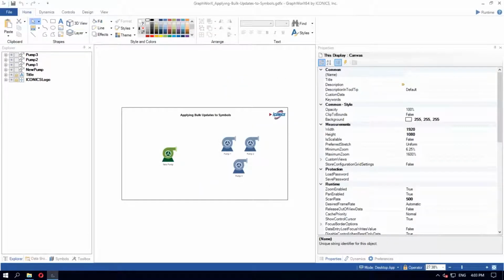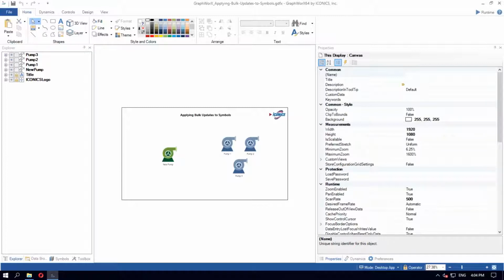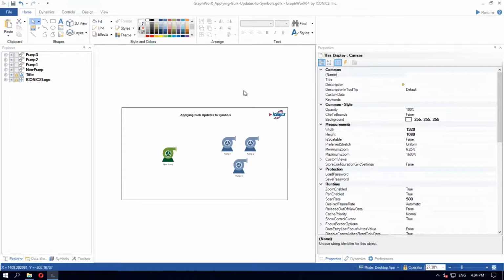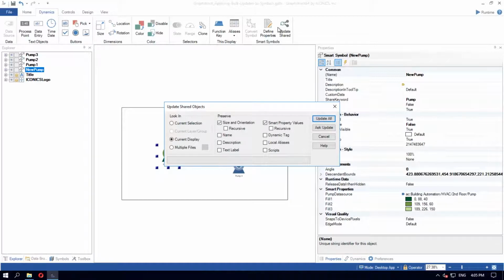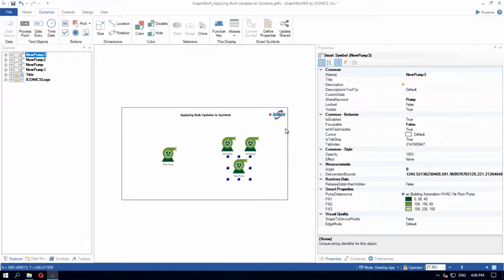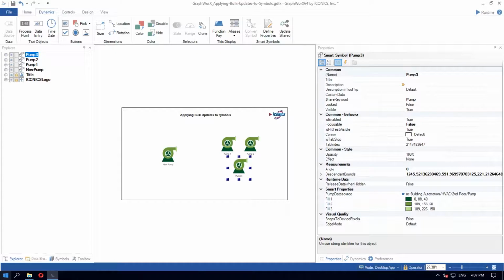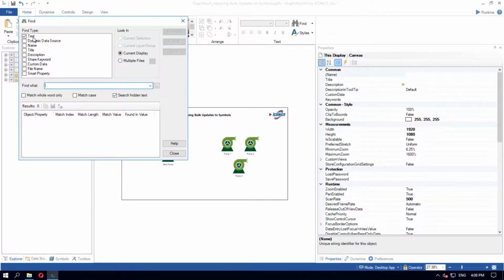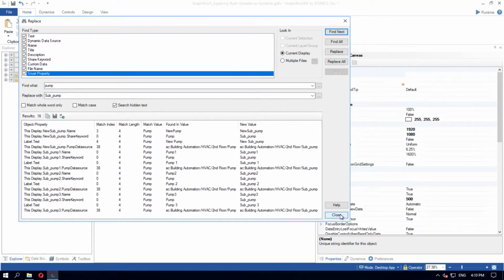Iconics GraphWorx Symbol 8 Applying Bulk Updates to Symbols